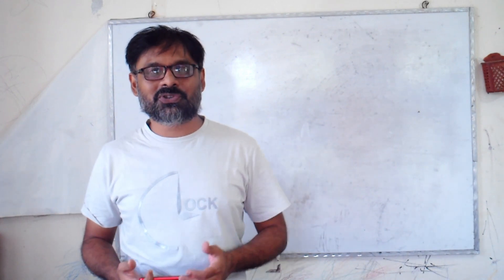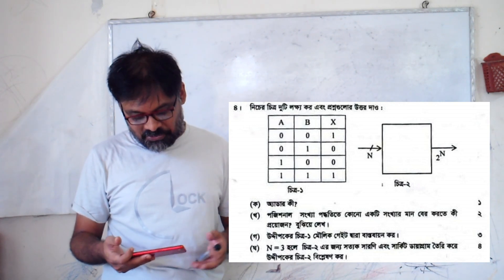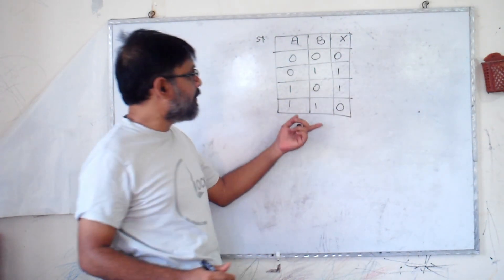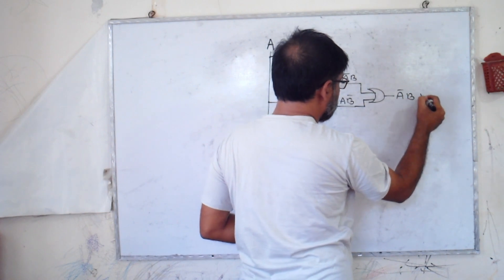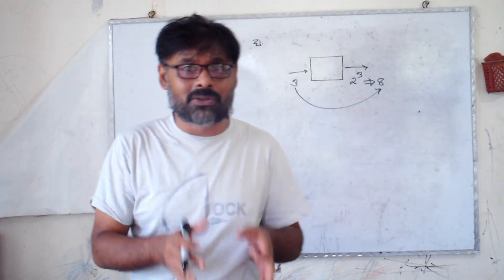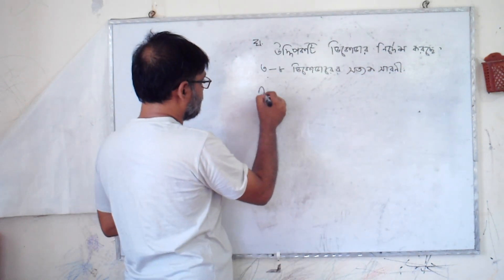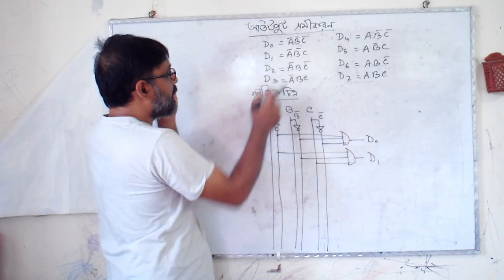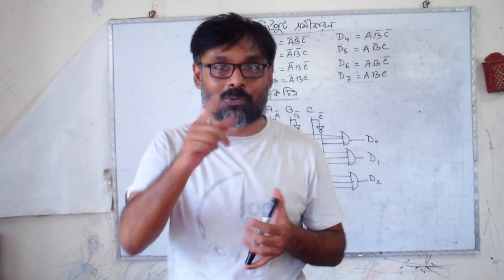কুমিল্লা বোর্ড ২০২৩: HSC ICT : সৃজনশীল প্রশ্ন সমাধান: ডিজিটাল ডিভাইস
Number System & Digital Devices HSC ICT Chapter 3
সংখ্যা পদ্ধতি ও ডিজিটাল ডিভাইস
কুমিল্লা বোর্ড ২০২৩ অধ্যায় ৩ এইচএসসি তথ্য ও যোগাযোগ প্রযুক্তি